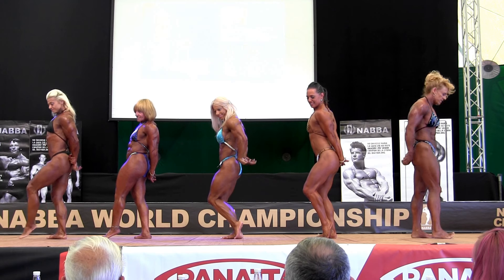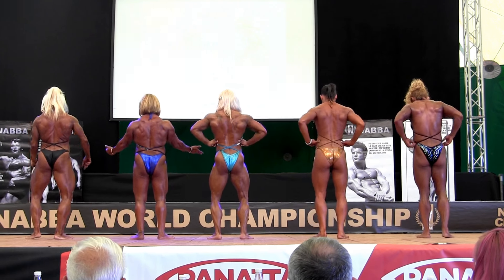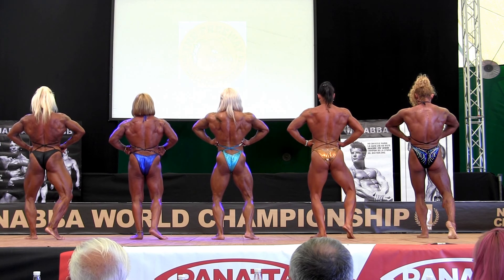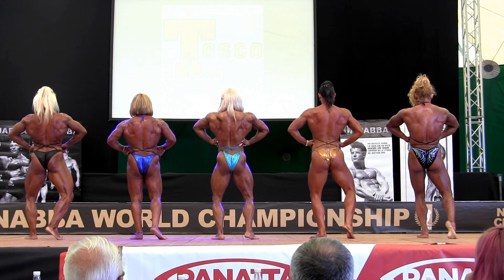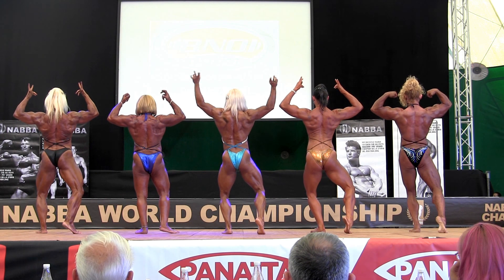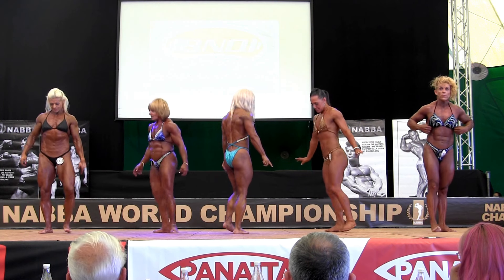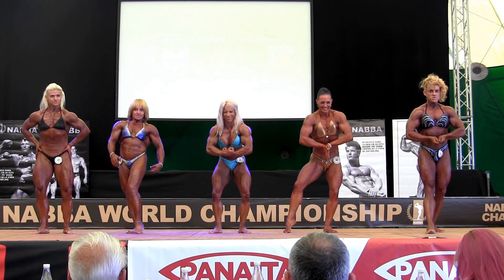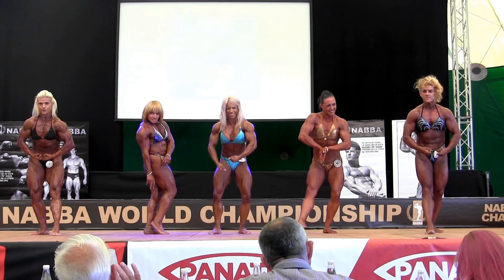NABBA Worlds 2018 - Miss Physique Comparisons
1. Franziska Mettner-Piltz (GER)
2. Tamara Makar (HUN)
3. Desiree Dumpel (HOL)
4. Regina Strid (SWE)
5. Claudine Shoval (ISR)
Cecina (ITA), June 16